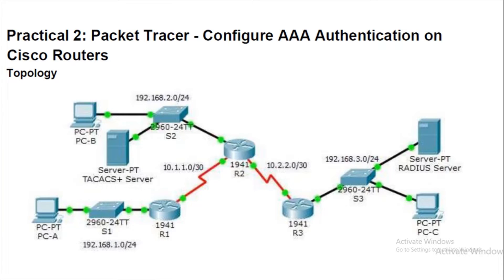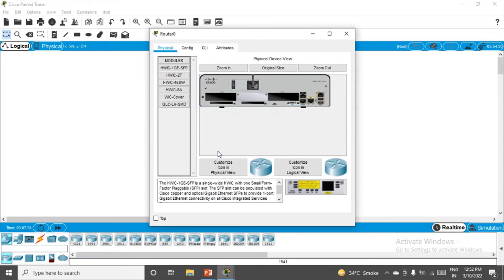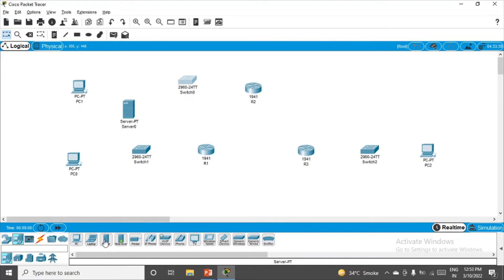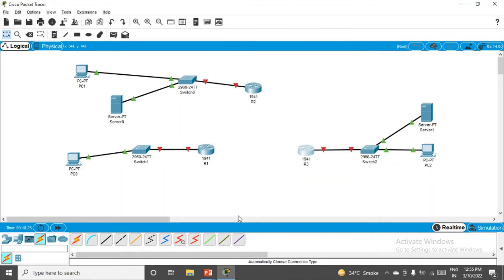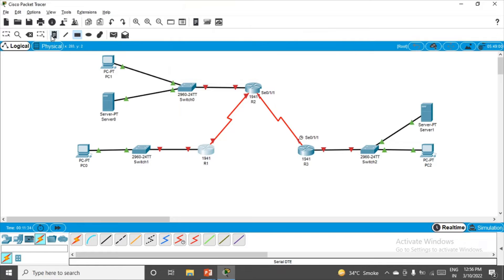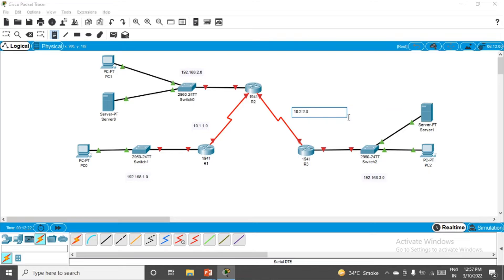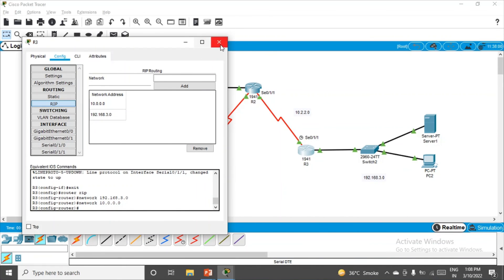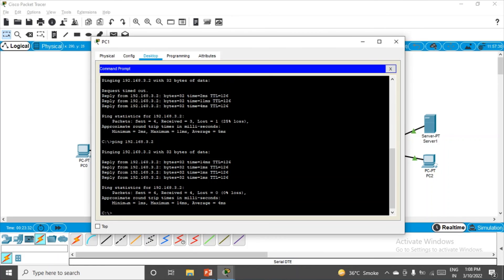Practical 2.1 - Setting up the Network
In this video, I have demonstrated the Setting up of the network for Practical 2: Packet Tracer - Configure AAA Authentication on Cisco Routers